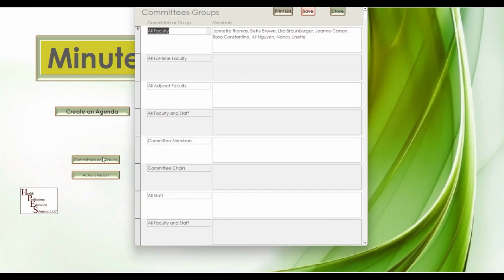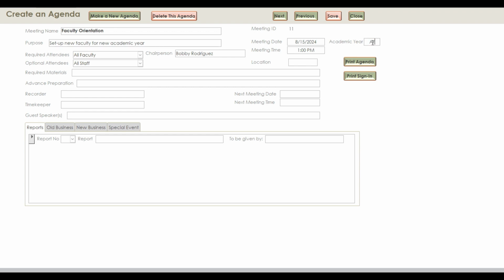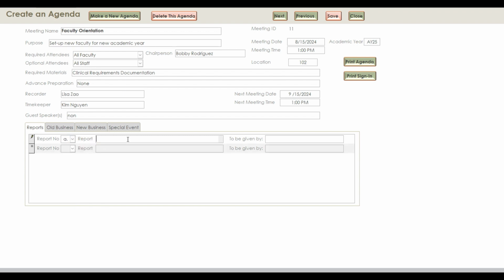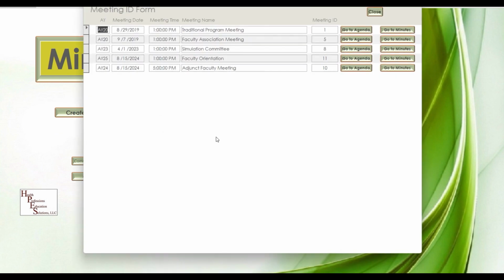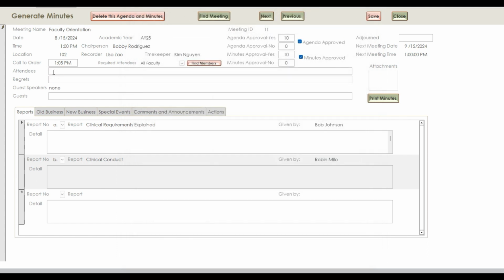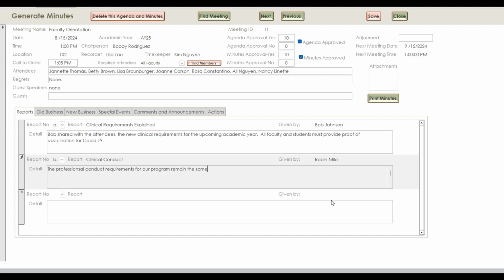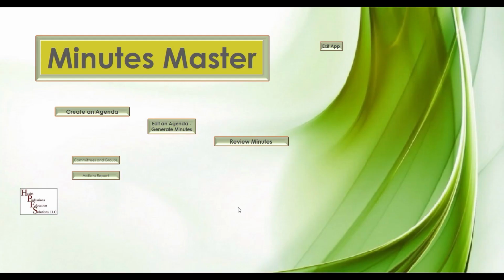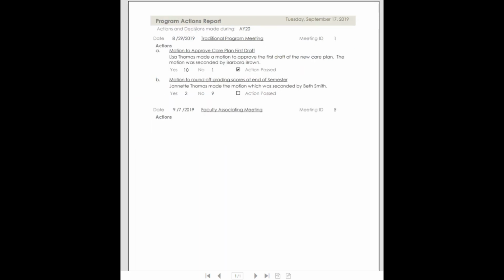Minutes Master 2024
Agenda and Minutes software package from Health Professions Education Solutions, LLC.  Easily generate professionally formatted meeting agendas and minutes.  Maintain a database of your committee agendas and meeting.